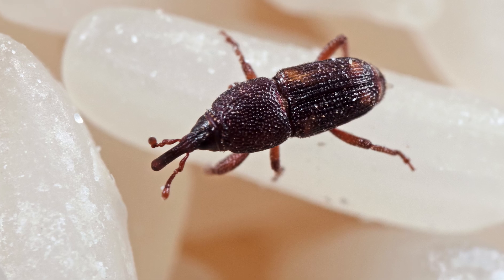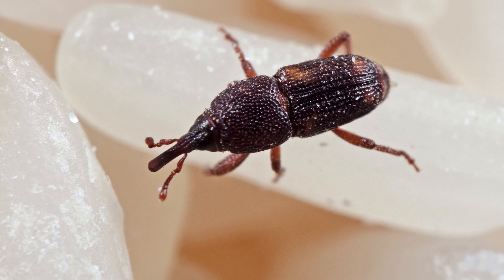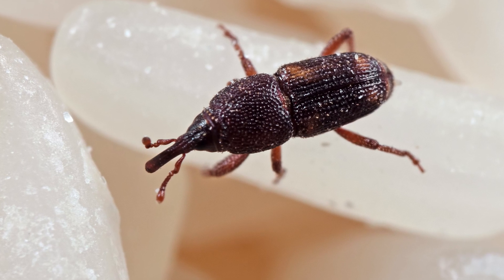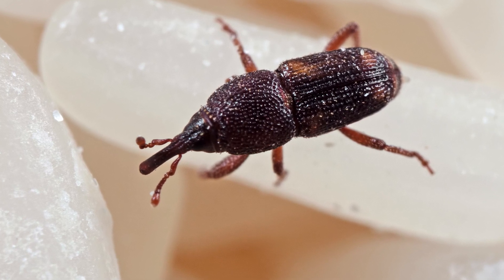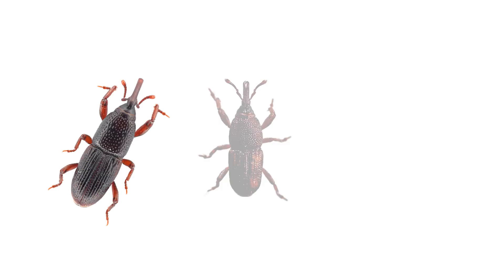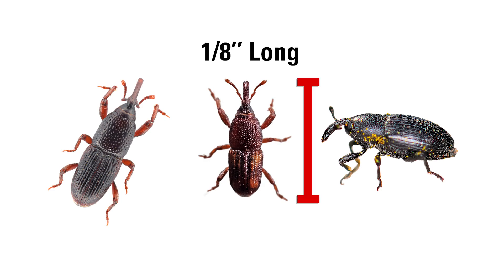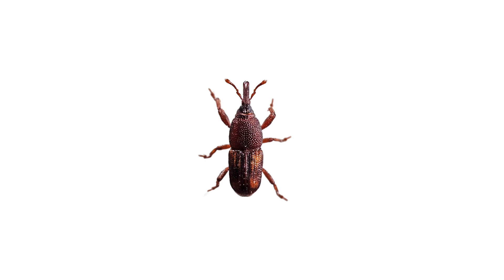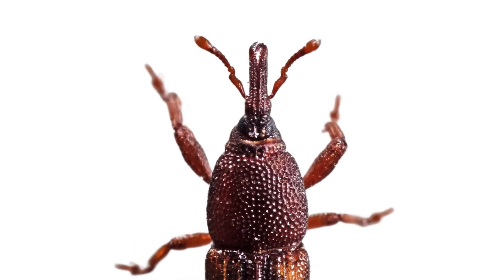Stored Product Pests: Weevils - Identification & Control | Degesch America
Welcome back to Degesch America’s series on Stored Product Pests! In this episode, we’re uncovering the secrets of one of the most common stored product pests: the weevil, a notorious pest found in grains and other dry food products.

Learn how to identify weevils, understand their life cycle, and discover effective methods to prevent and control infestations. From sanitation practices to chemical treatments like ULV fogging and fumigation, we’ll guide you through the steps to protect your stored goods.

Topics Covered:
Weevil identification
Life cycle & behavior
Signs of infestation: hidden damage caused by larvae inside grains
Prevention & control: sanitation, fogging, and fumigation